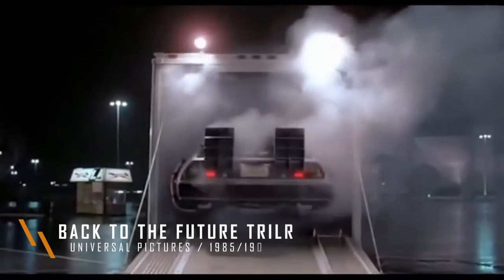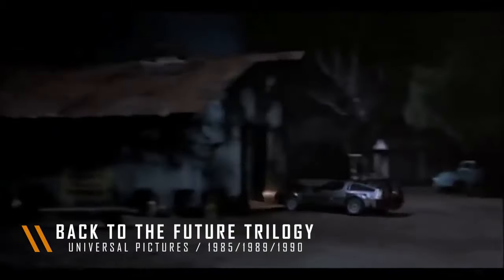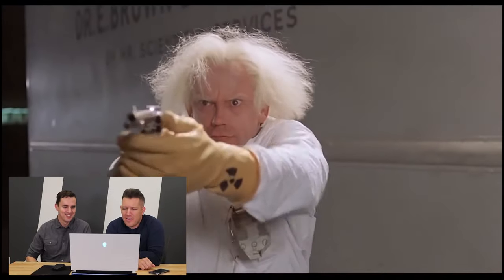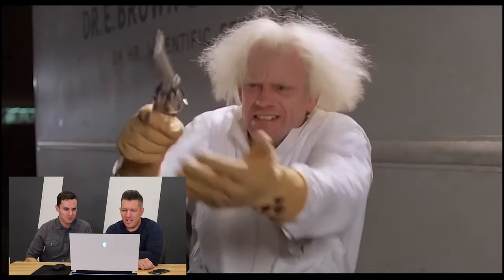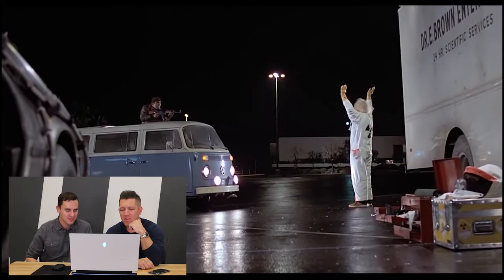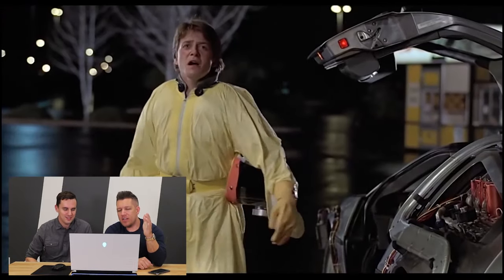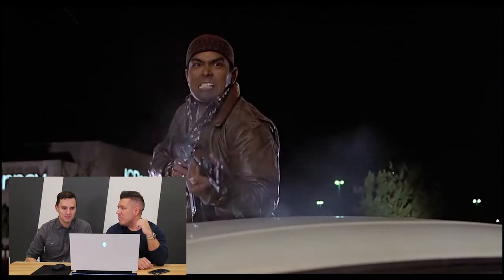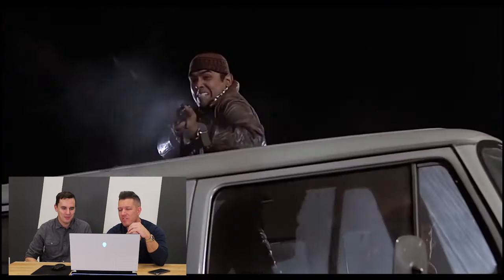Body Armor Experts React To Back To The Future! AR500 Armor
Great Scott!   Tyler and Matt react to Back To The Future.  First, they take a look at if Doc Brown could have really survived being shot by a AK-47.   Also, could Marty actually have survived being shot in the chest by Biff?